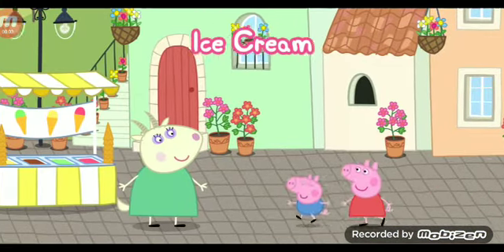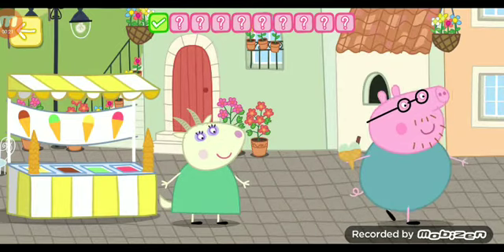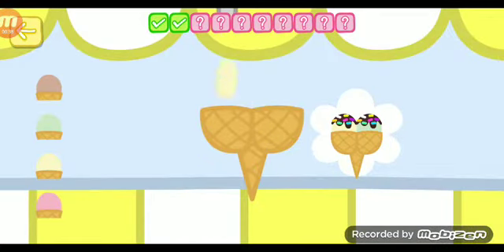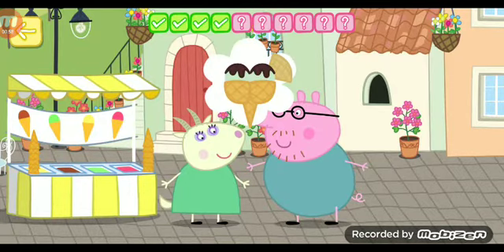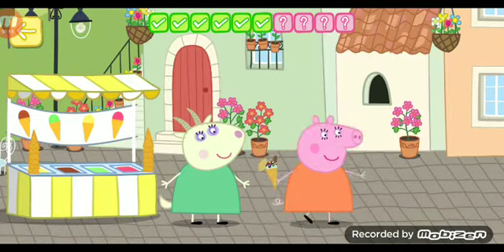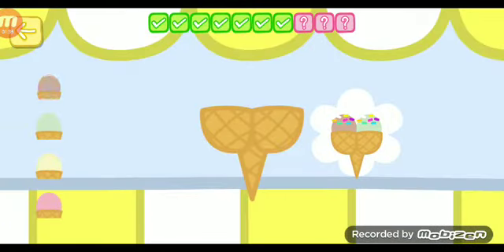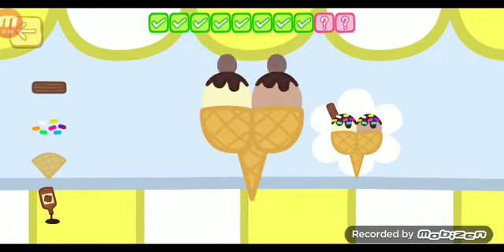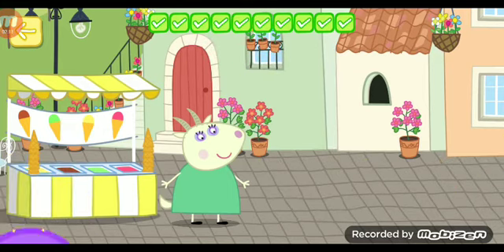June 22, 2022